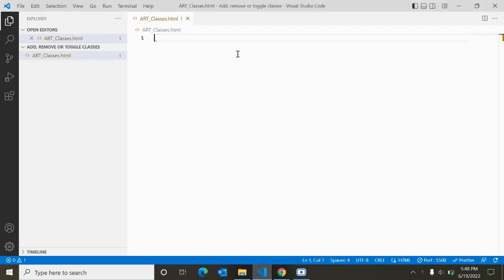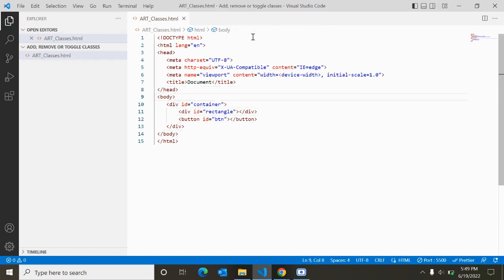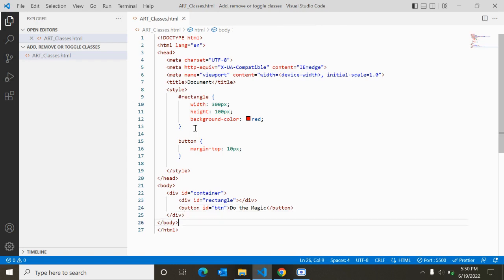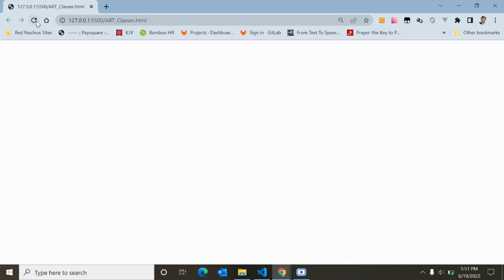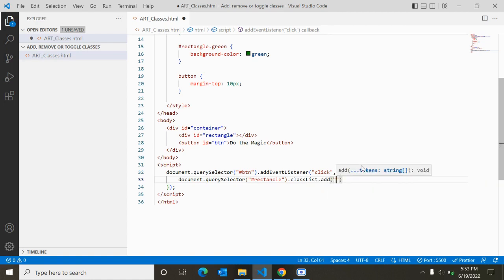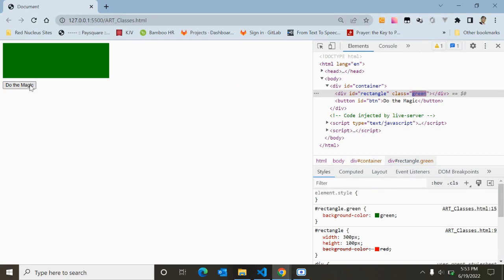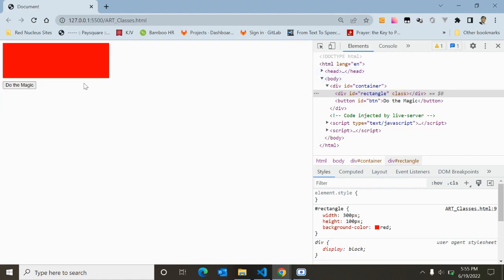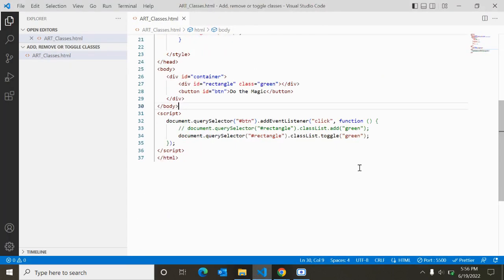Practical JavaScript: Add, Remove, Toggle class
Learn how to add, remove and toggle a class in vanilla JavaScript.